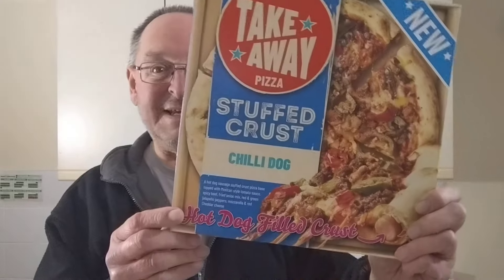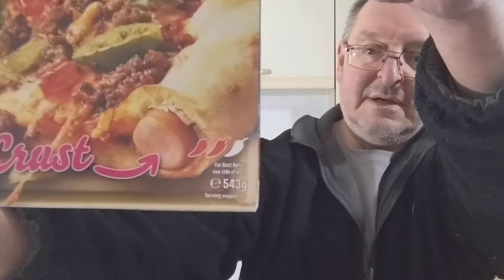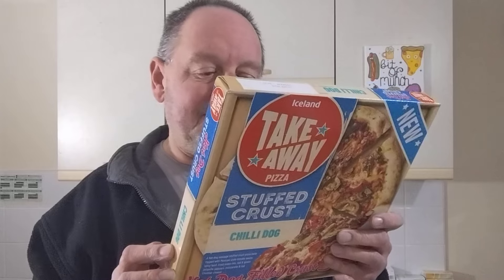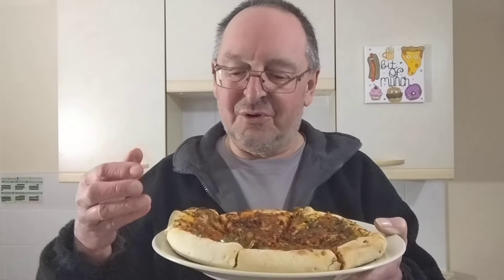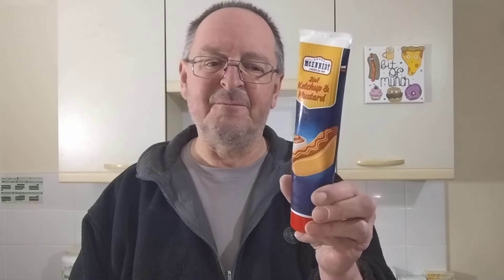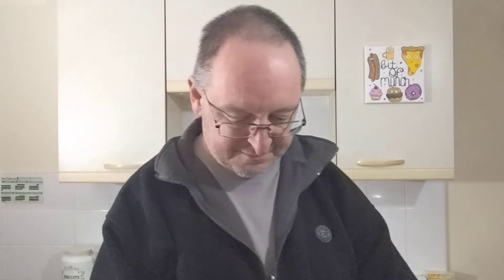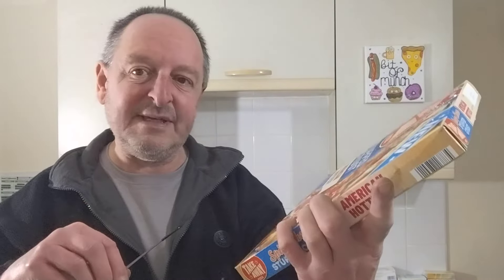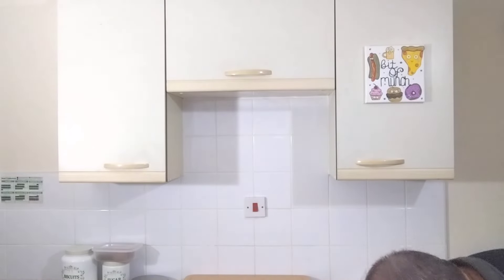*NEW* Iceland Chilli Dog Pizza With Hot Dog Filled Crust ~ Food Review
Iceland Hot Dog Filled Crust Chilli Dog Pizza £3/2 for £5
This range of pizzas is usually really good, let's find out what this new one is like.